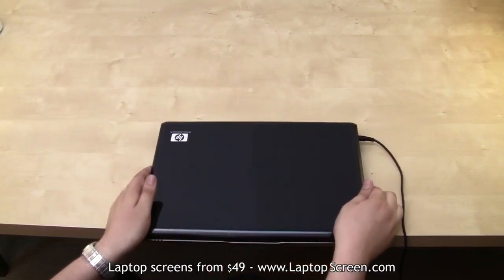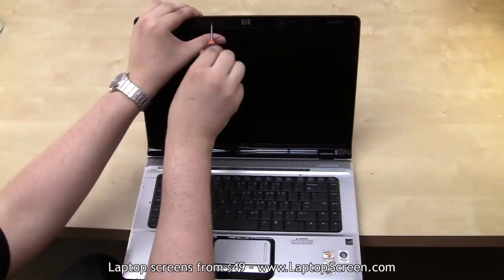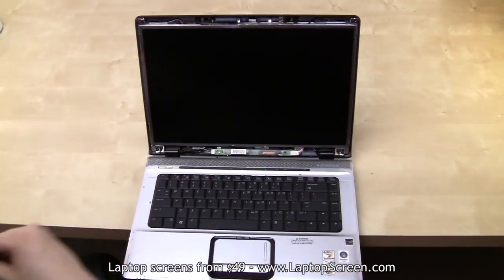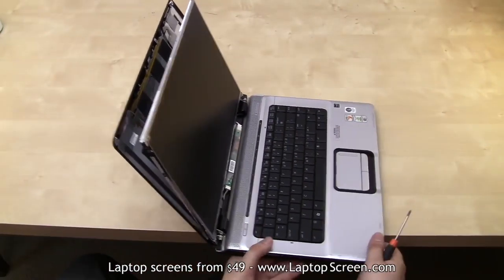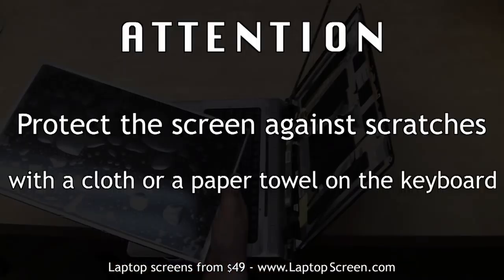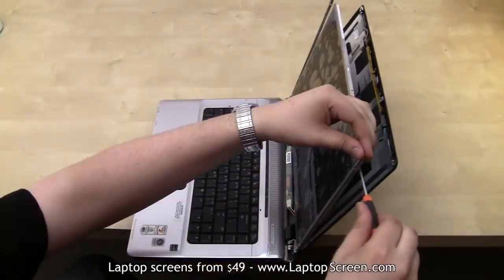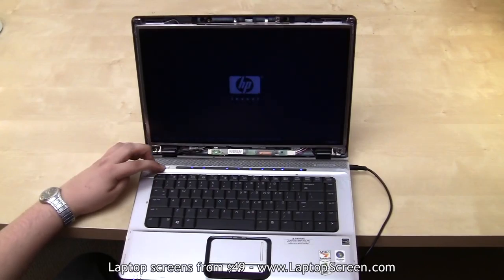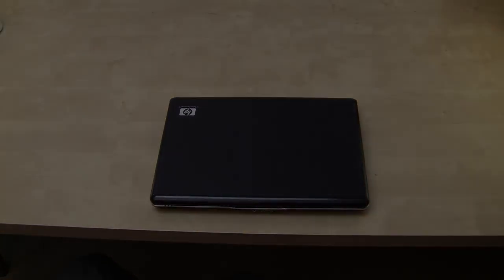Laptop screen replacement How to Repair replace LCD screen in a laptop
Credit: LaptopScreen.com

Angkor Tech
#614, Preah Sangreach Tep Vong St, Krong Siem Reap, Cambodia.
 laptop